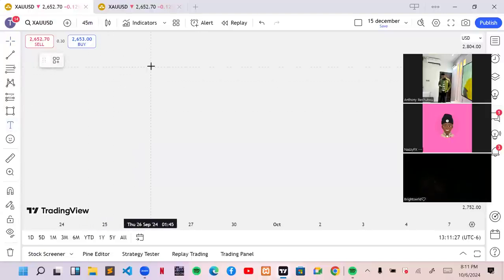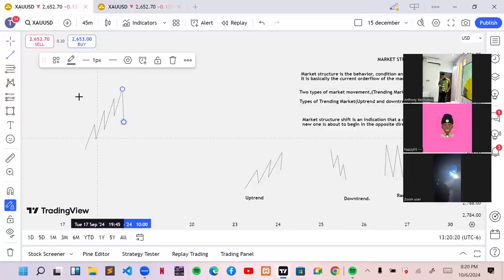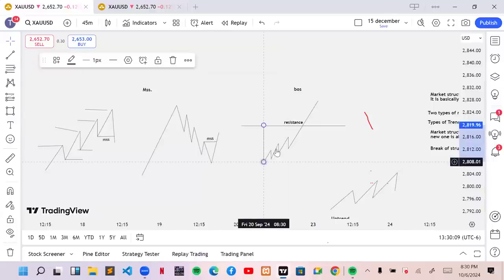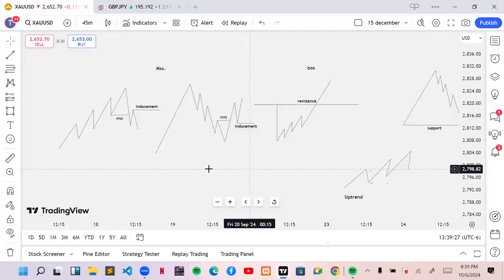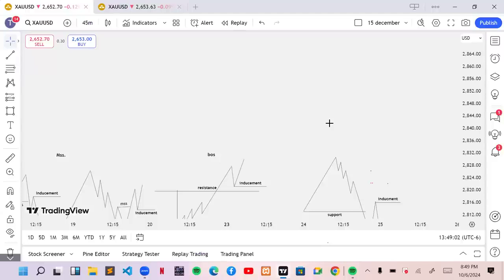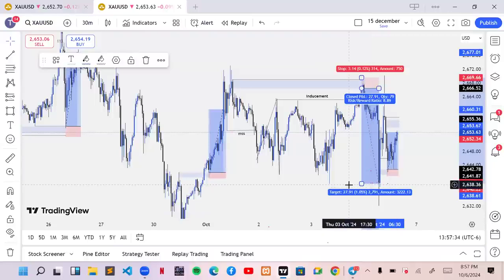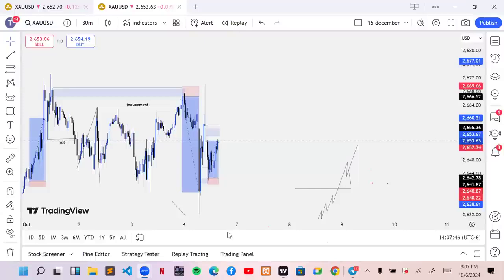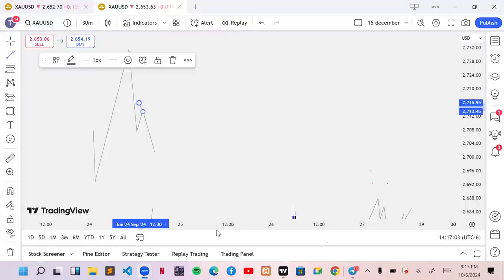1 TONY IYKE STRATEGY MARKET STRUCTURE